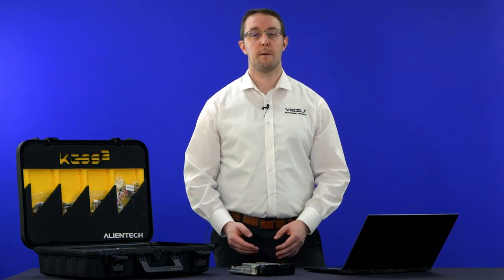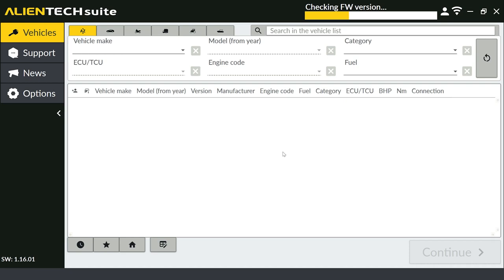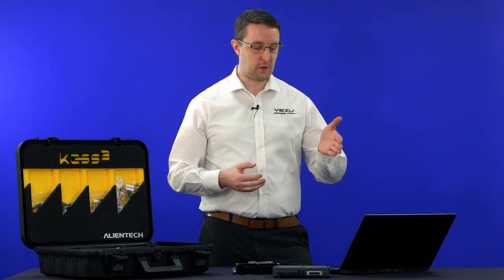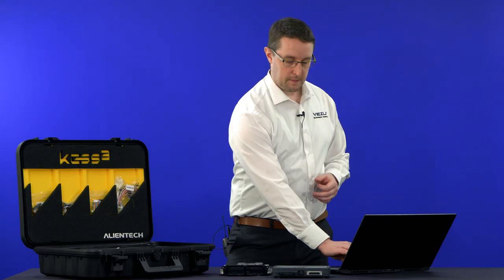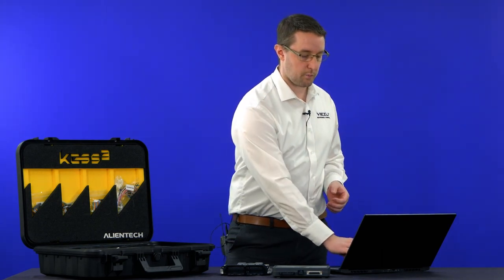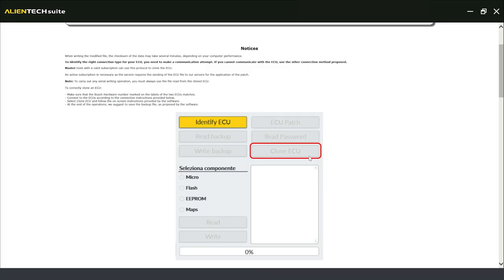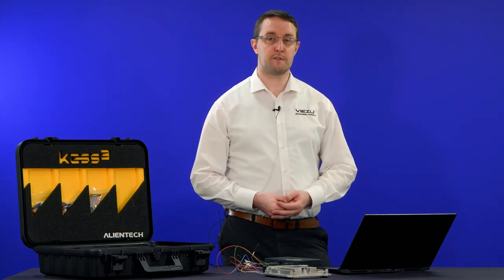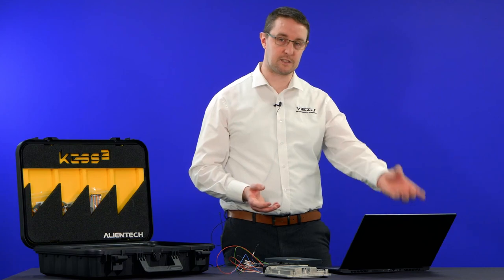How to use the Alientech KESS3 in Bench Mode - KESS 3 Training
Learn how to use Alientech KESS3 to Remap in Bench Mode

This 33 minute training video gives you an in-depth guide in to how to use Alientech KESS 3 from anywhere in the world by following our high-quality training videos.

All Alientech tuning tools and software are in stock ready to go, with fast worldwide shipping, and tax free sales.

When it comes to online Alientech training courses, the Viezu Technical Academy is very experienced.

Courses are broken down into modules and you can watch and complete course content at your own pace.